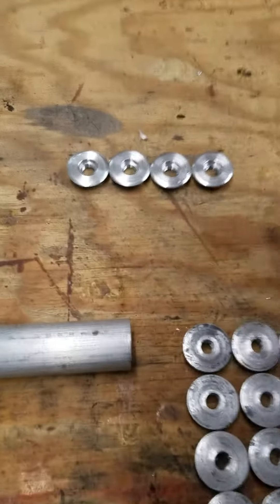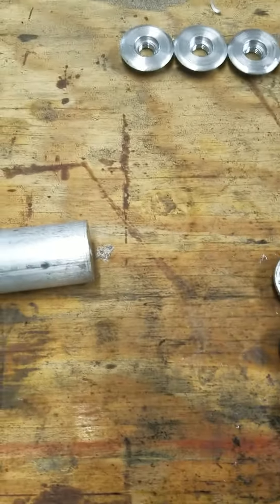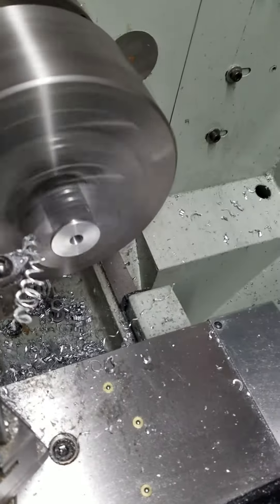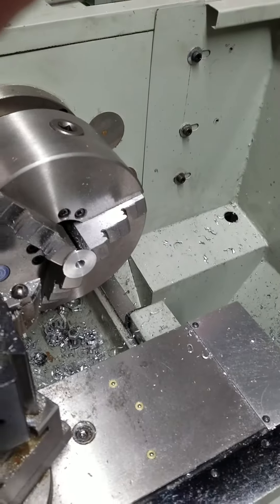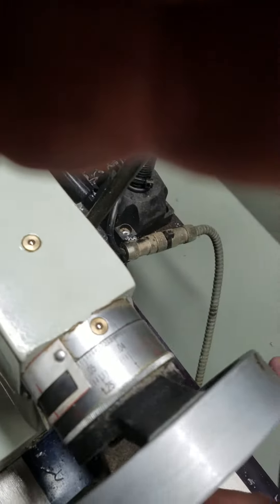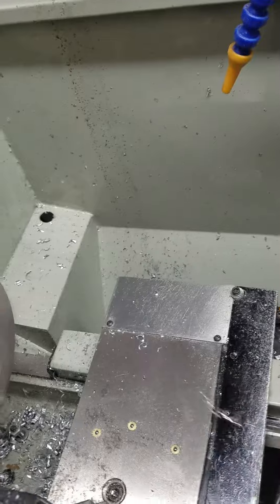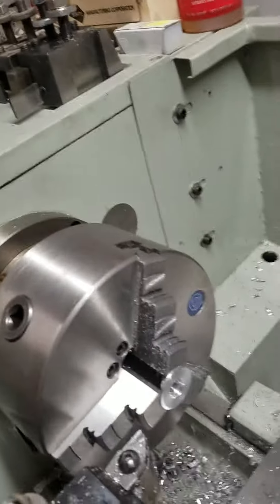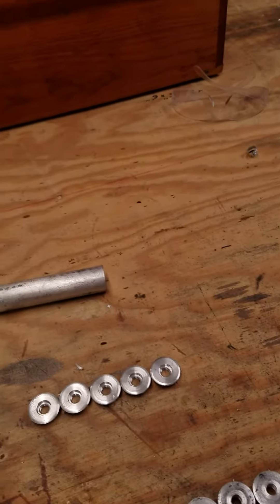Making a Mcfueler part 4